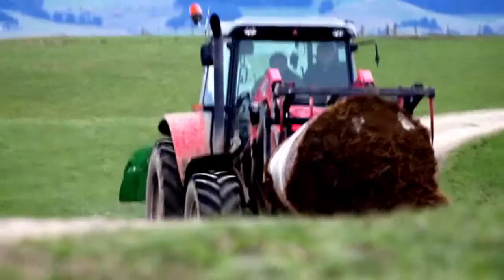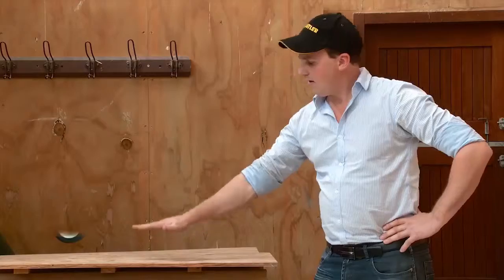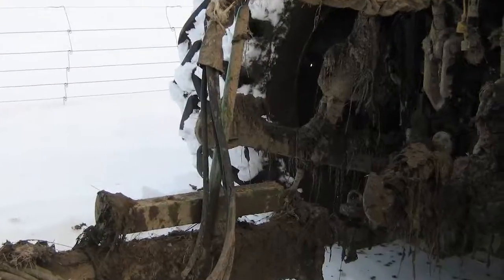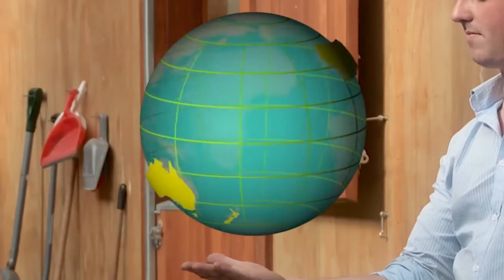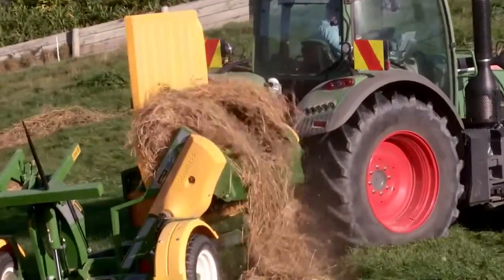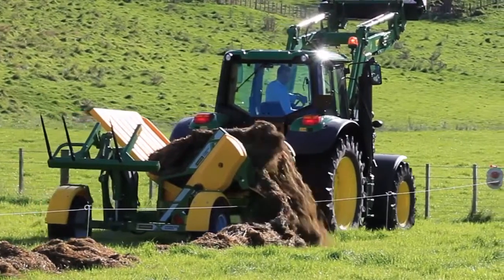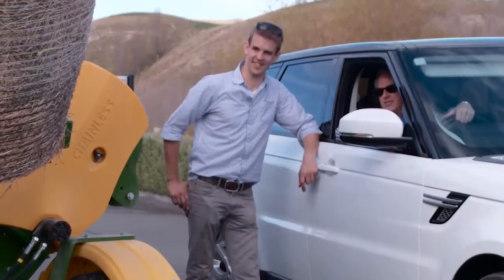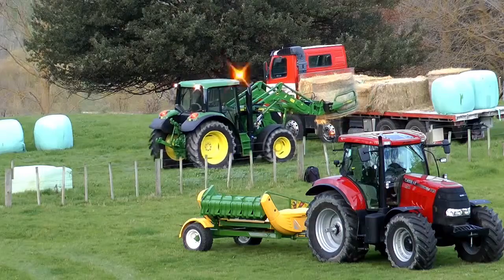Chainless X5000 North America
The top of the range trailed Chainless balefeeder, self-loading,  suitable for feeding out any bale, round or square, and it maximises feed use. The Chainless X5000 carries 2 bales at a time and is designed for medium to large operations feeding out 800-5000 bales each year.